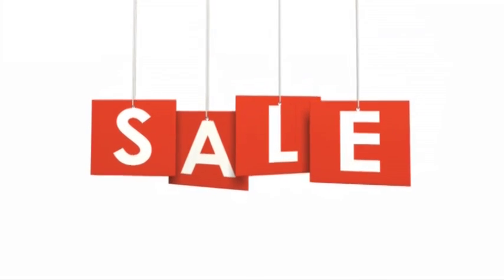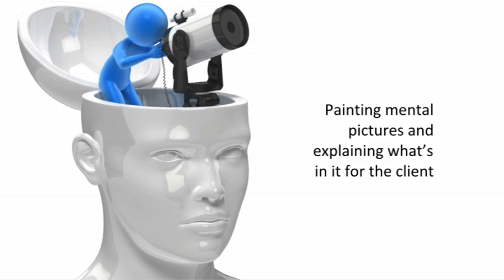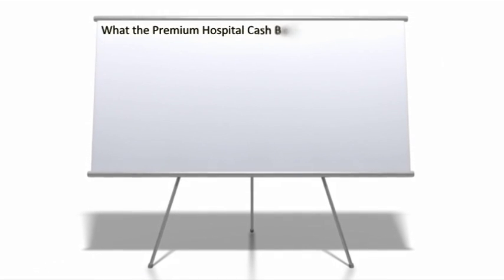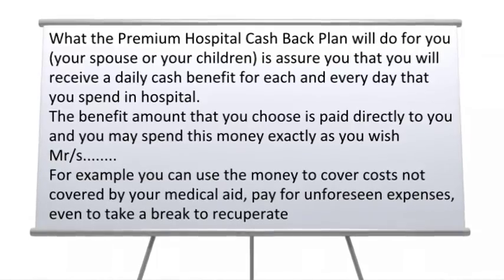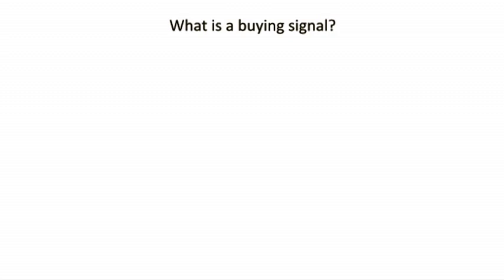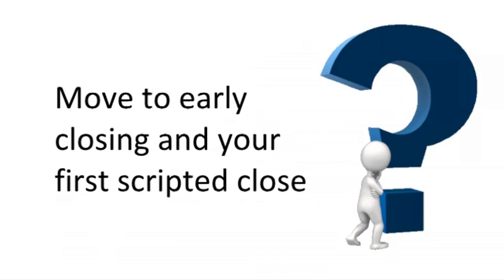Sales call flow process session 6 QuickTime H 264 copy